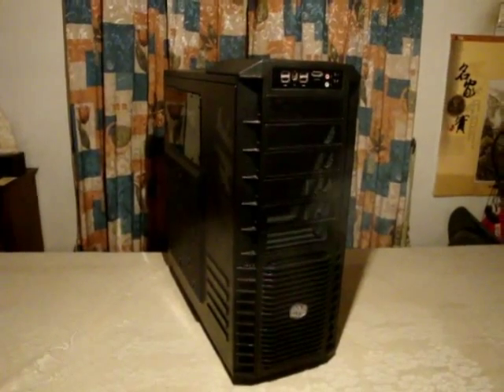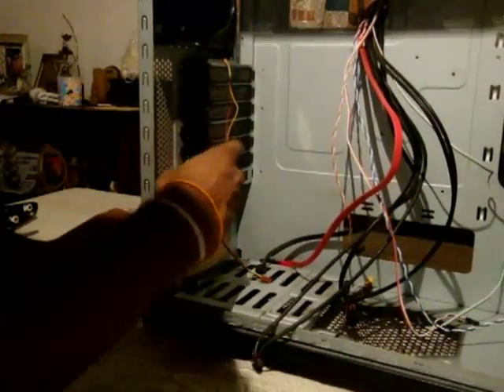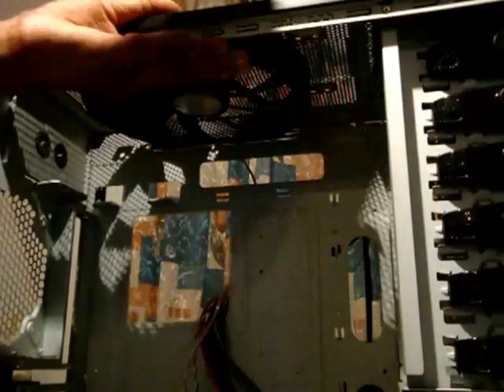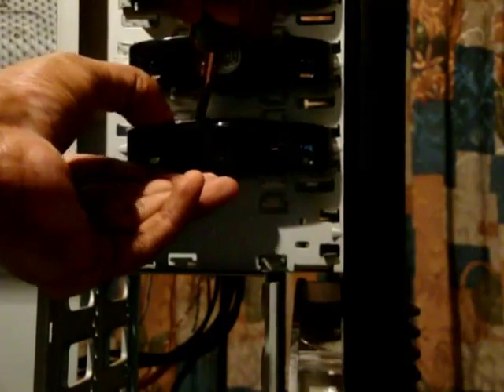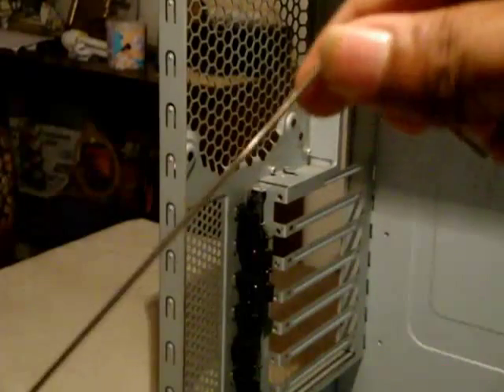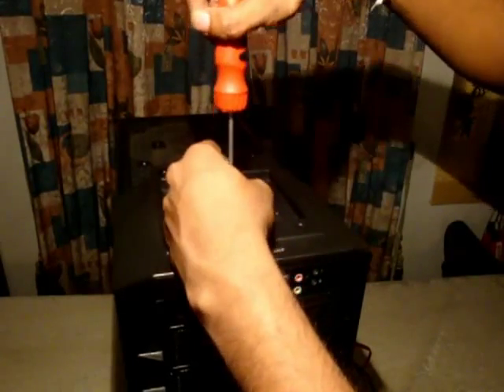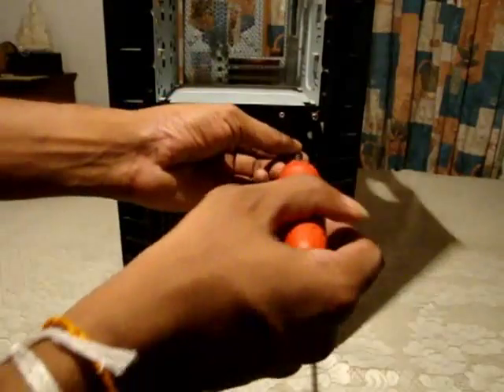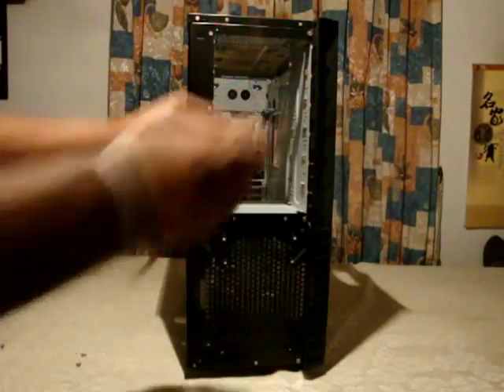Rsquare - Cooler Master HAF 932 Full Tower Case Removing Disassembly - Part 1